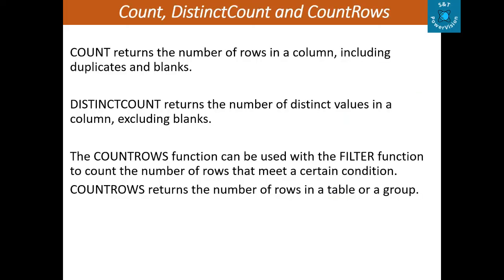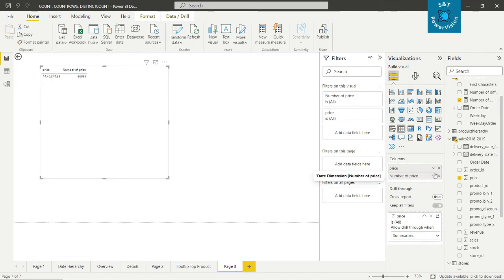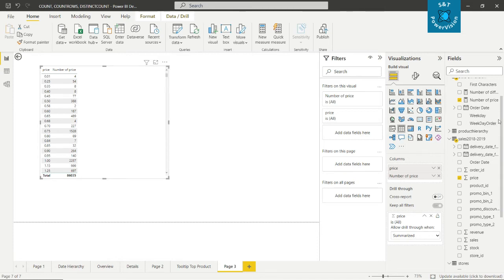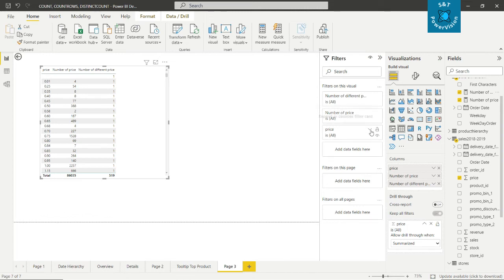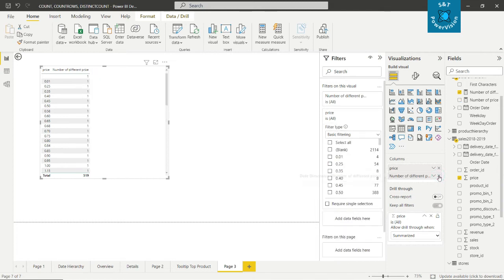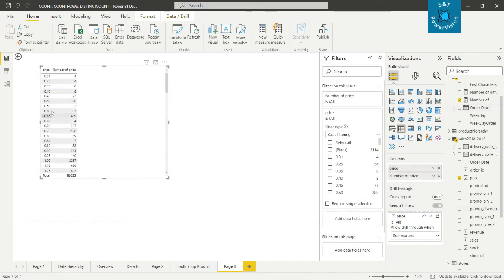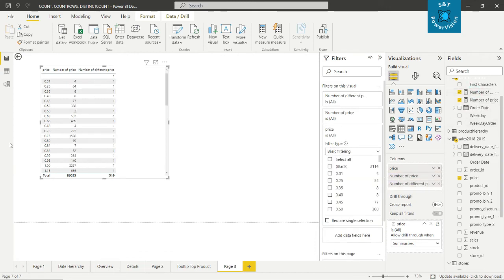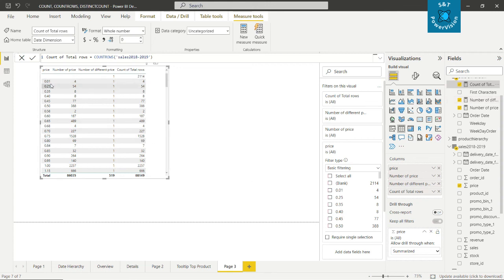4.4 What is COUNT, DISTINCTCOUNT and COUNTROWS | Power BI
This video describe about what is COUNT function, DISTINCTCOUNT and ROWCOUNT function in Power BI